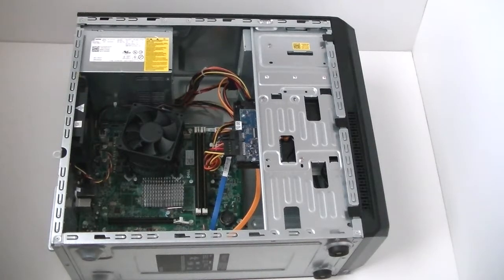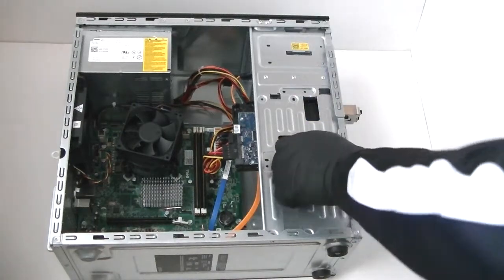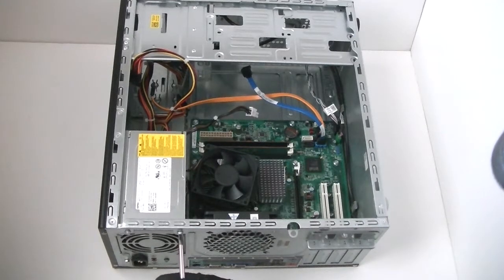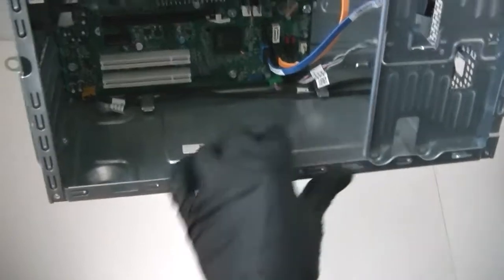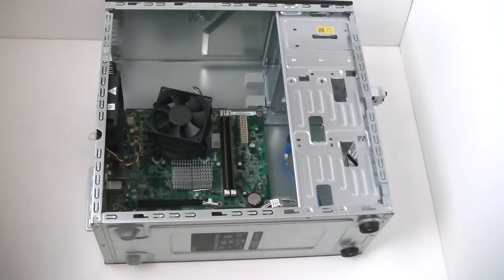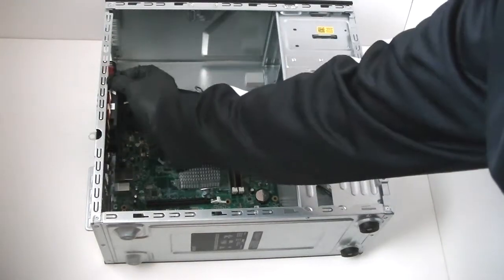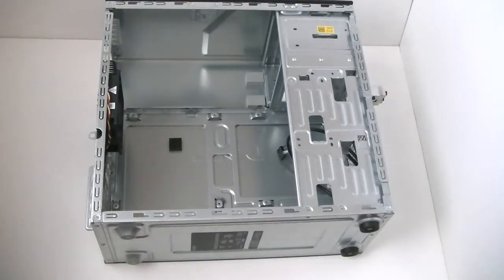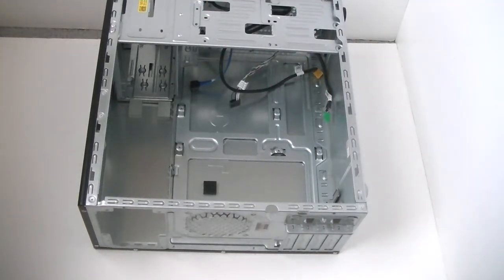Dell Vostro 230 Teardown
Dell Vostro 230 Disassembly, Teardown